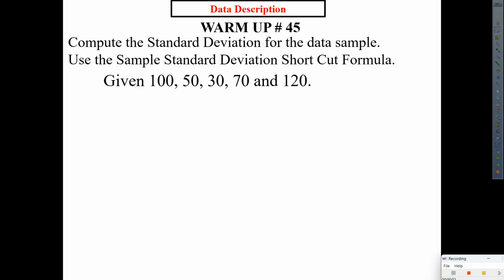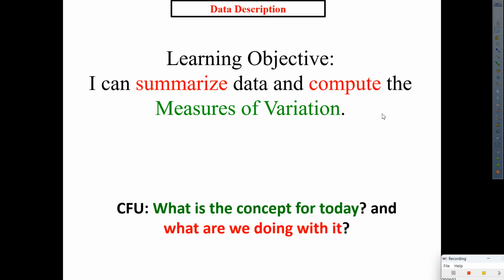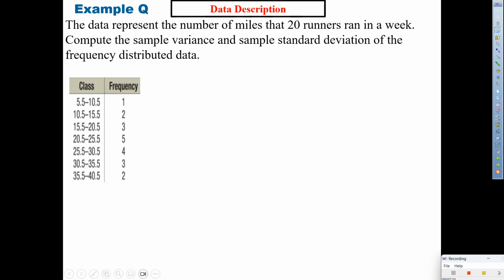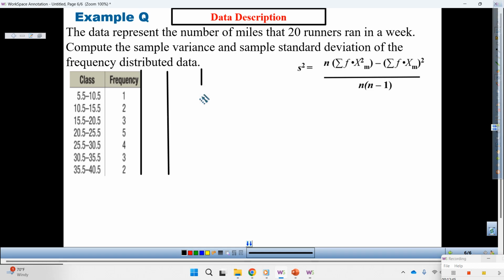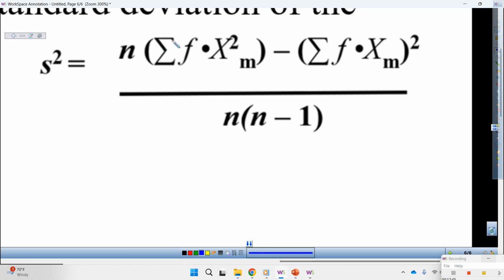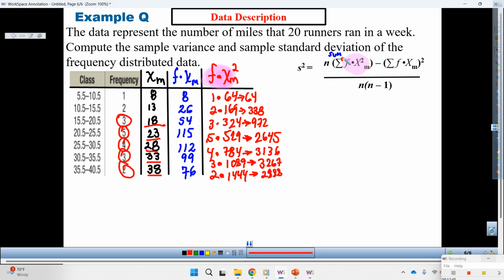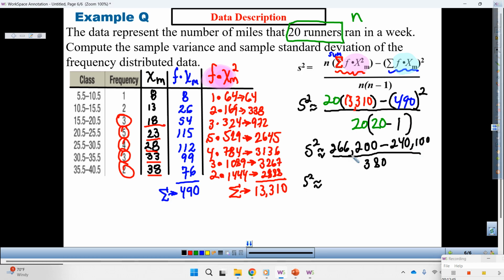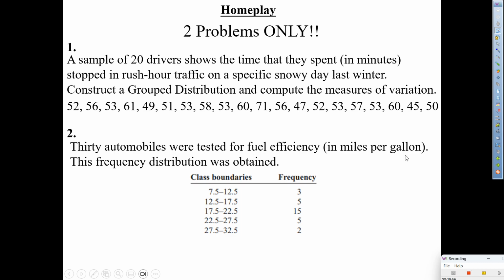Mr. Q's Grouped Data Variance & Standard Deviation